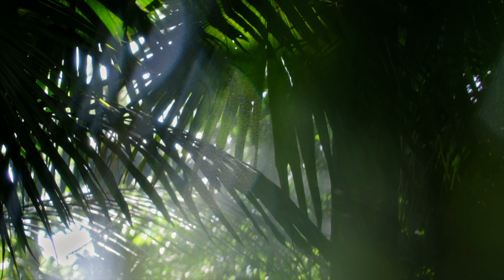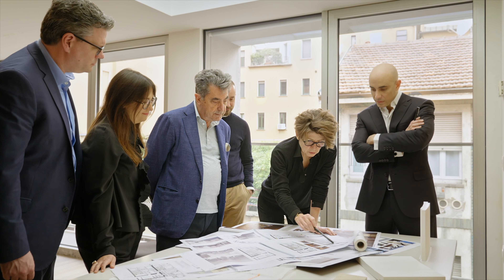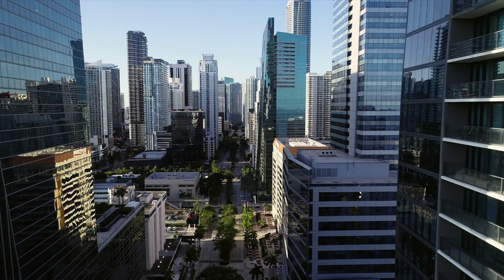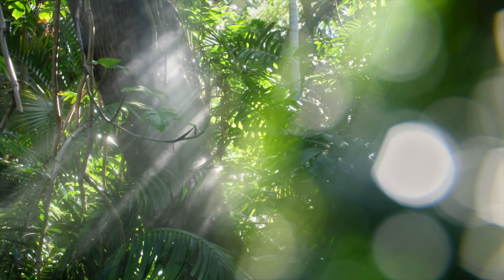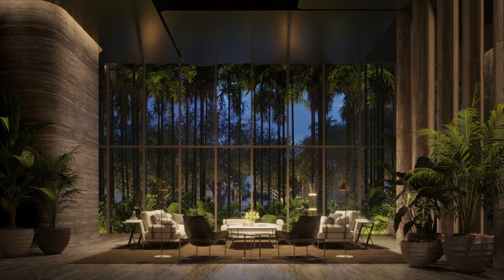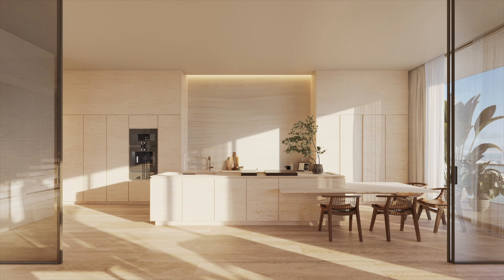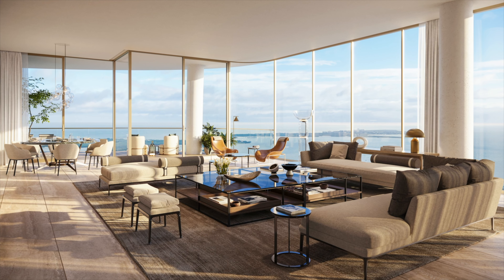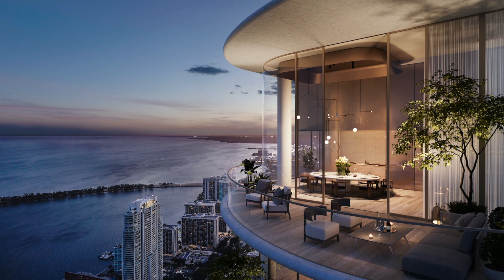1428 Brickell- Developer / Architect / Designer Video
The Residences at 1428 Brickell

Developers: Ytech
Architect: Arquitectonica
Designer: ACPV ARCHITECTS led by Antonio Citterio & Patricia Viel
Opening: Q1 2027
Units: 189
Size: 1,800 SF - 10,000 SF
Prices: $2.3M - $5.6M+

CHOOSE YOUR REALTOR WISELY!

TRUST RESULTS.
GET LISTED. GET SOLD.
WHO IS NEXT ?

Brian C. Smith 🇺🇸
Mark Mattsson 🇺🇸
Diane Daley 🇺🇸
Nicolas Luend-Larsen 🇩🇰
Michael Warshower 🇦🇷
Tomas Kent Wetzel 🇦🇷

THE BRIAN C. SMITH GROUP
BERKSHIRE HATHAWAY HOMESERVICES EWM REALTY

BrianSmithSouthFlorida.com